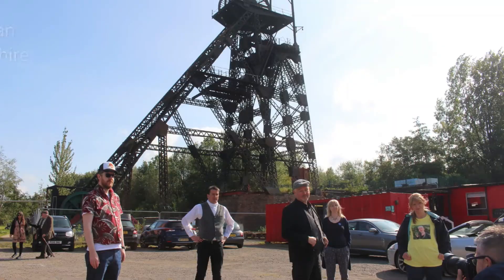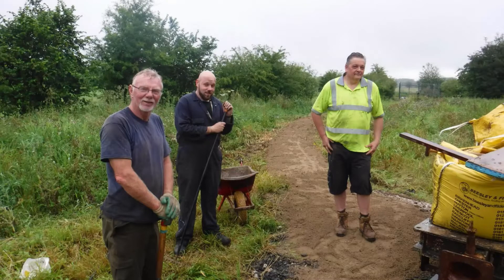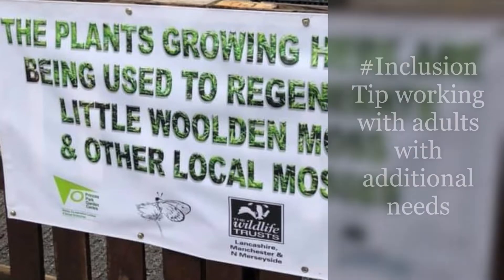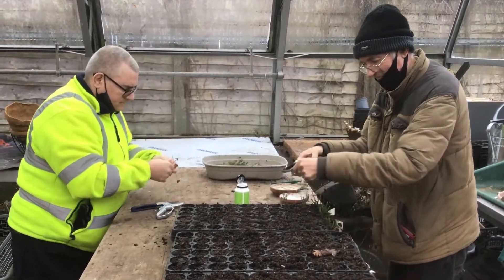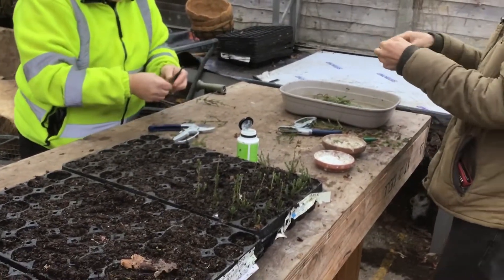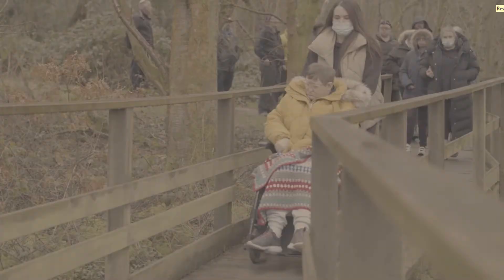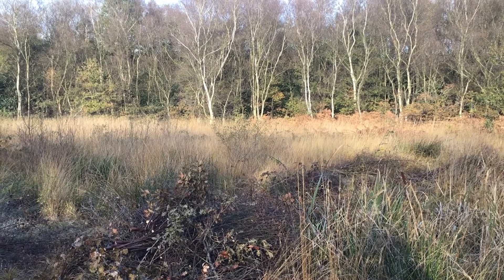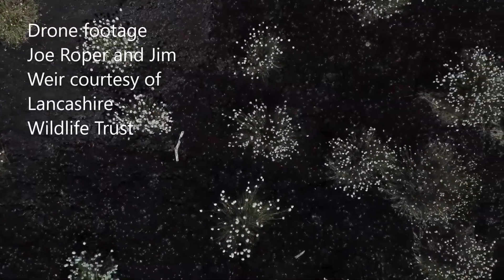Part 3 IfIHadAnNNR Mosslands Inclusion Tips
IfIHadAnNNR is a campaign by partners and community groups to bring about the Proposed National Nature Reserve Mosslands of Wigan, Salford and Warrington. Part 3 looks at the Inclusion tips from the Boardwalk at Risley Moss, Princes Park Garden Centre growing plants for the bog, Volunteering and arts at Lancashire Mining Museum and the gateway to the Mosslands with Hamilton Davies Trust, engaging local communities with Bog Restoration and Friends of Gorse Covert Mounds at Pestfurlong Moss. The Life and Times of Chat Moss theatre podcast is available